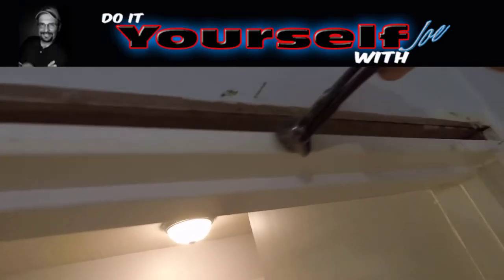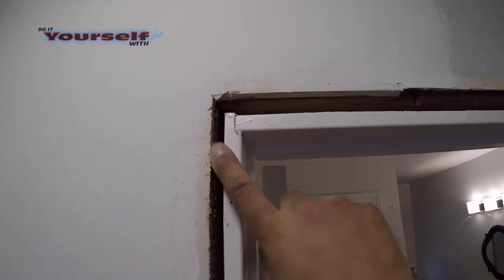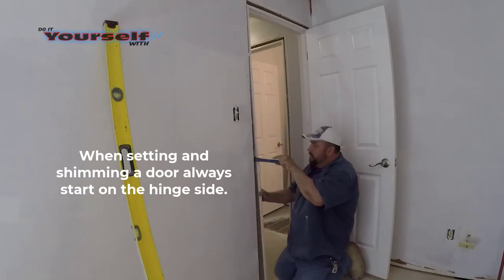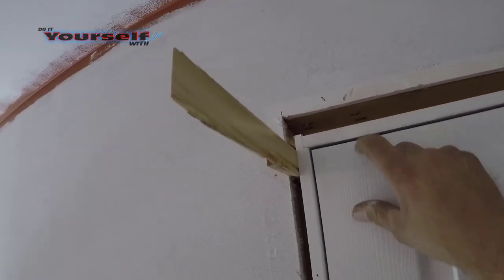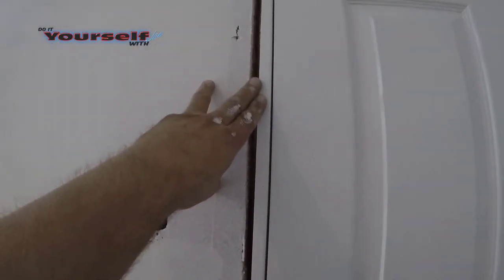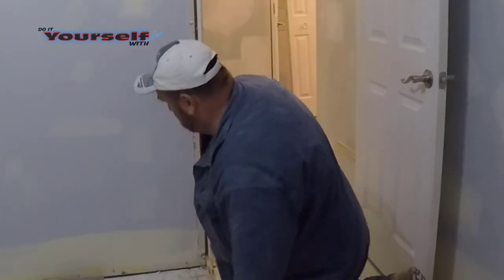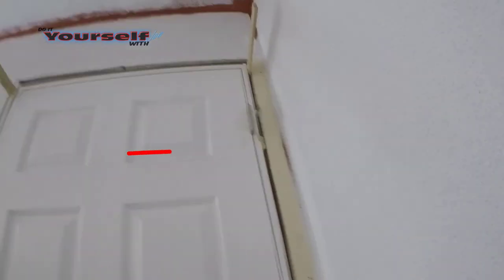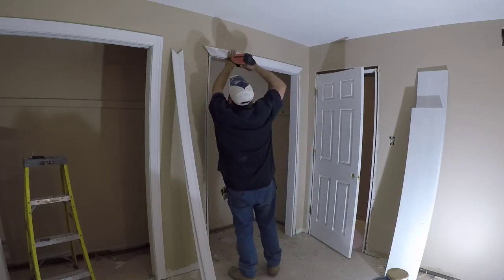Door Installation, How to shim a door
In door installation, knowing how to shim a door is very important. In my last video I showed you how I fixed several wall problems before I could paint. I also ran into other issues with the doors in my house. In this video I will show you how I fixed those door issues with out completely reinstalling. If you ever run into this problem you will know how to fix it!

Makita XT288T 18V LXT® Lithium-Ion Brushless Cordless 2-Pc. Combo Kit (5.0Ah)

Paslode, Cordless Finish Nailer, 902400, 16 Gauge Angled, Battery and Fuel Cell Powered, No Compressor Needed

Paslode, Cordless Brad Nailer, 918100, 18 Gauge, Battery and Fuel Cell Powered, No Compressor Needed